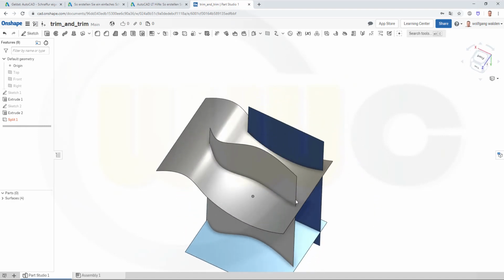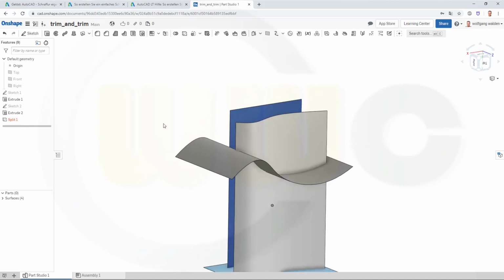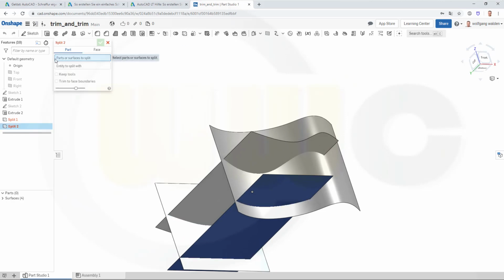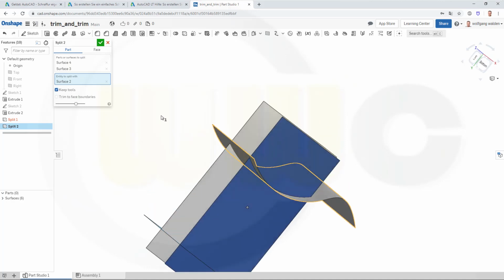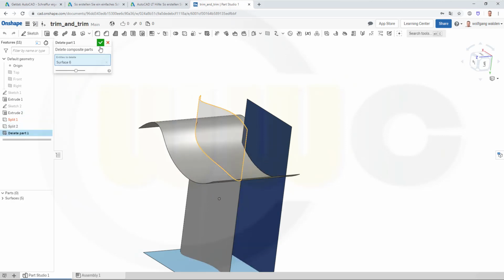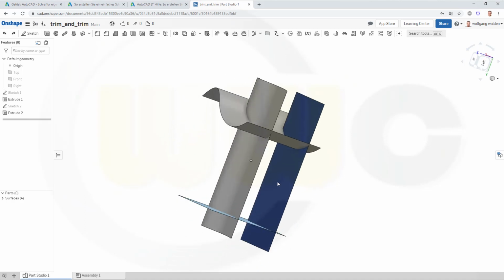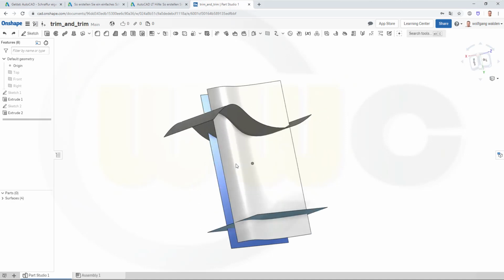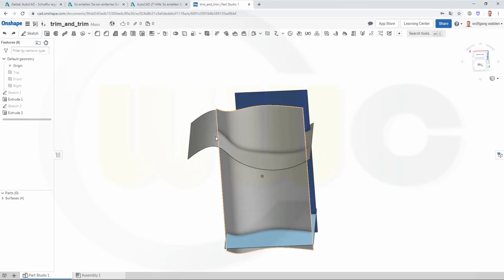Split - Onshape Training - FAQ Shorts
The only way to "trim" surfaces in onshape is the "split" command - enoy! For better a overview regarding my youtube videos - head over to my blog.

Siemens NX
Surface Modelling / Flächenkonstruktion
SolidWorks
Surface Modelling / Flächenkonstruktion
Onshape
Drafting / Zeichnungen